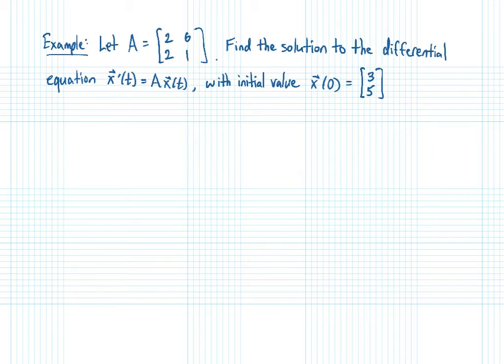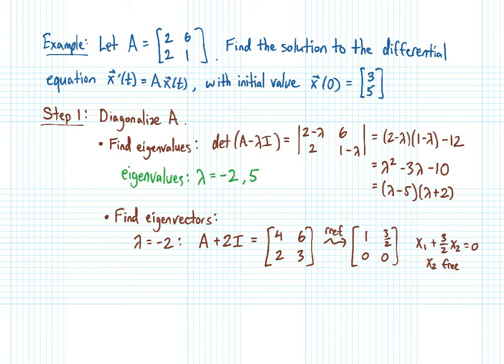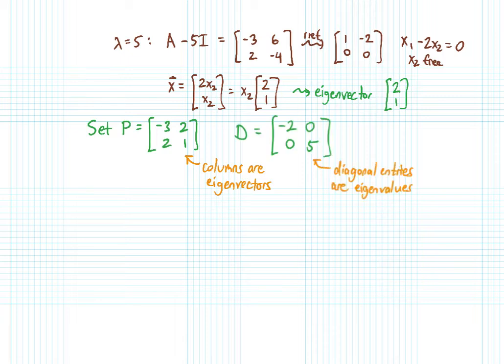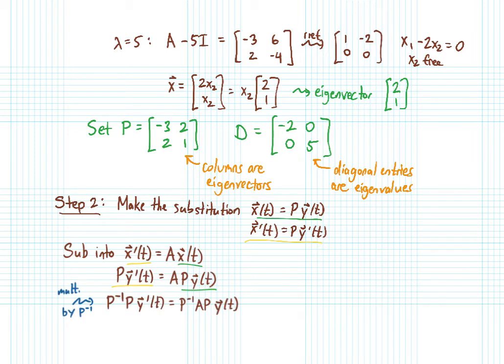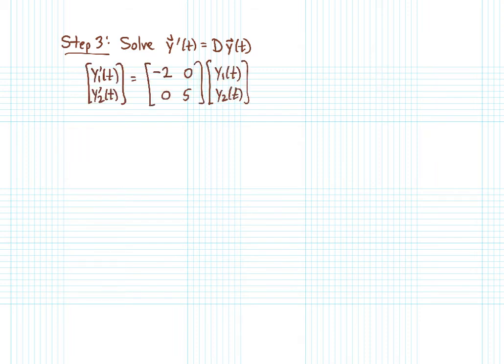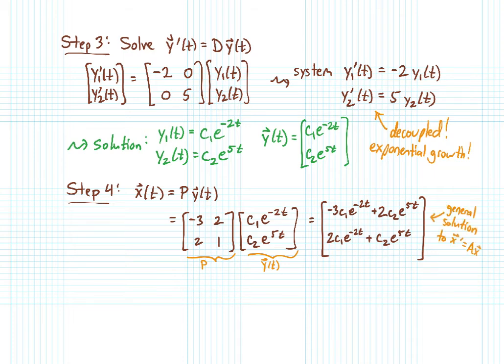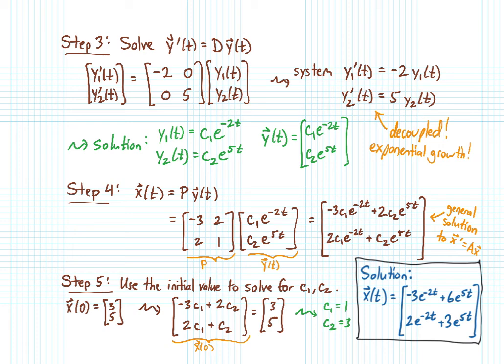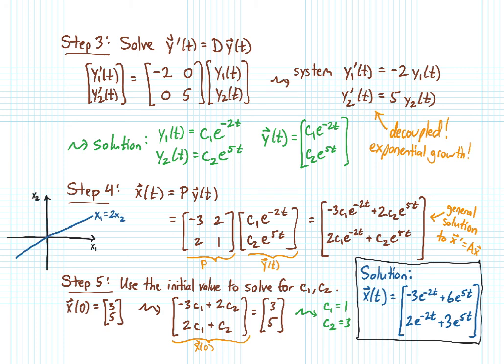Linear Algebra 31 Differential Equations Again